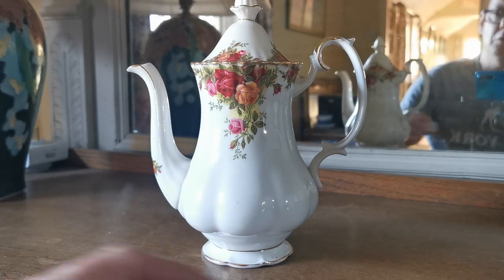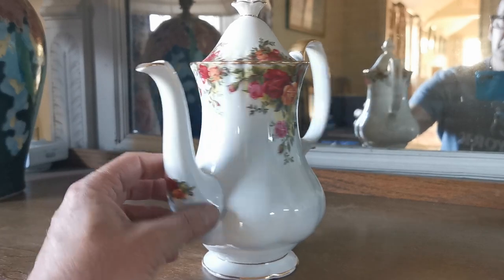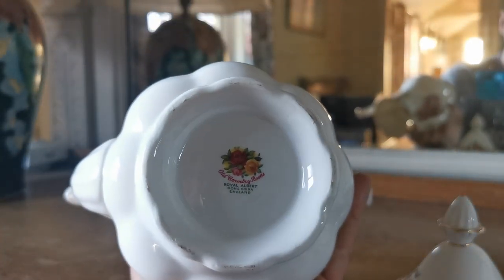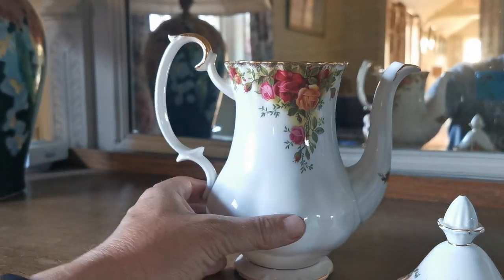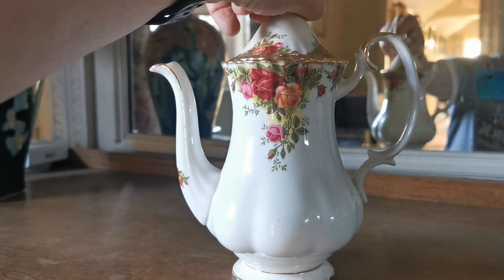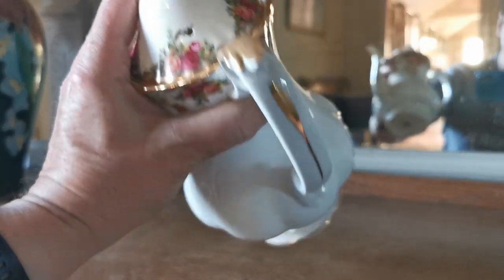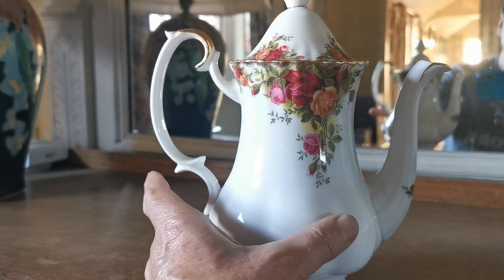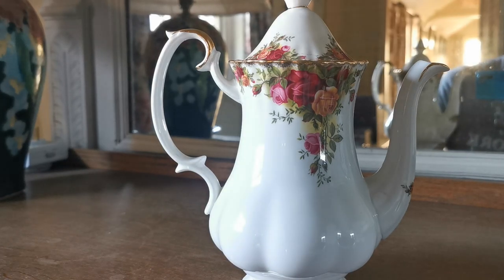Early Royal Albert Old Country Roses China Coffee Pot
Early Large Royal Albert Old Country Roses Coffee Pot
Vintage early Royal Albert Old Country Roses bone china Coffee Pot
Old Country Roses pattern produced between 1962 and 1972
8-inch wide and 9.25-inches tall coffee pot
Royal Albert 1st quality china marks as shown dates production to before 1972
In superb mint as new cabinet condition.